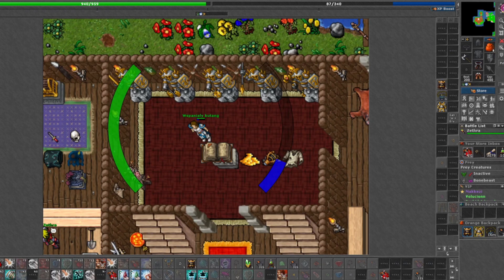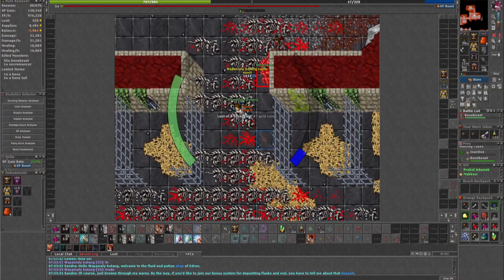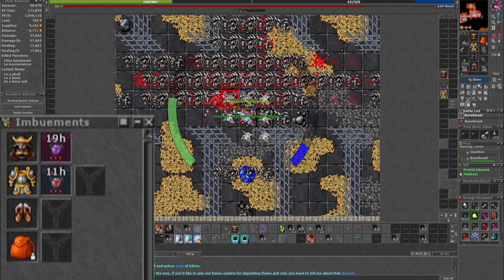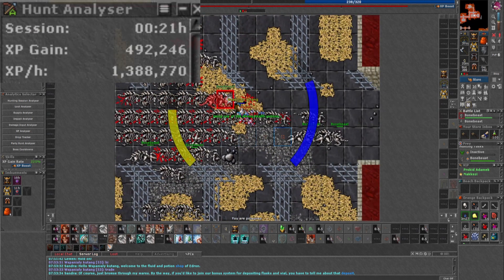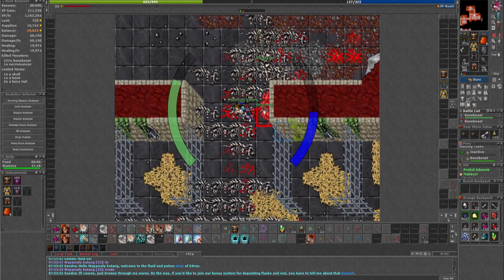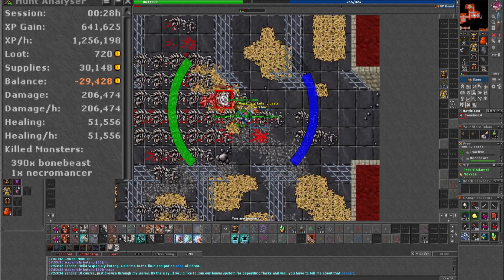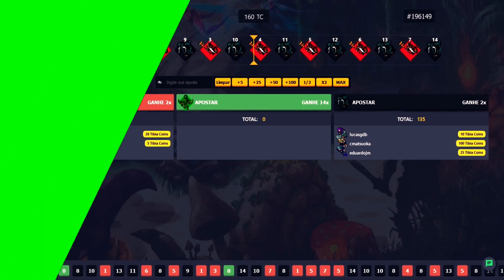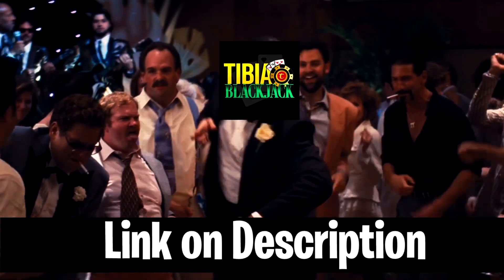1.5kk Exp per hour on A solo 55 elite knight| Rapid respawn | Tibia low level knight hunt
This is my new side project in Tibia. I got a low level knight that I will use to find the best hunting spawns for low levels. The first spawn that I will show you is bonebeasts in Edron during rapid respawn.

Tibia has some events. Rapid respawn is an event with monsters respawning quicker and it is the perfect time for you to level a low level mage, knight or paladin. Hunting in Tibia is easy and you can get really good exp at a low level. I hope this helped you in a way to get some amazing exp on your low level character.

Este é meu novo projeto paralelo no Tibia. Eu tenho um cavaleiro de nível baixo que usarei para encontrar os melhores spawns de caça para níveis baixos. O primeiro spawn que vou mostrar é o bonebeasts em Edron durante o reaparecimento rápido.

Tibia tem alguns eventos. Respawn rápido é um evento com monstros ressurgindo mais rápido e é o momento perfeito para você upar um mago, knight ou paladino de nível baixo. Caçar no Tibia é fácil e você pode obter uma experiência muito boa em um nível baixo. Espero que isso tenha ajudado você a obter uma experiência incrível em seu personagem de baixo nível.

To jest mój nowy poboczny projekt w Tibii. Mam rycerza niskiego poziomu, którego użyję do znalezienia najlepszych spawnów myśliwskich dla niskich poziomów. Pierwszym spawnem, który ci pokażę, są kościane bestie w Edron podczas szybkiego odradzania się.

Tibia ma kilka wydarzeń. Szybkie odradzanie się to wydarzenie, w którym potwory odradzają się szybciej i jest to idealny czas na wyrównanie niskiego poziomu maga, rycerza lub paladyna. Polowanie w Tibii jest łatwe i można zdobyć naprawdę dobre exp na niskim poziomie. Mam nadzieję, że pomogło ci to w jakiś sposób zdobyć niesamowite doświadczenie dla twojej postaci na niskim poziomie.

Este es mi nuevo proyecto paralelo en Tibia. Tengo un caballero de nivel bajo que usaré para encontrar los mejores engendros de caza para niveles bajos. La primera generación que les mostraré son las bestias óseas en Edron durante la reaparición rápida.

Tibia tiene algunos eventos. La reaparición rápida es un evento en el que los monstruos reaparecen más rápido y es el momento perfecto para subir de nivel a un mago, caballero o paladín de bajo nivel. Cazar en Tibia es fácil y puedes obtener muy buena experiencia a un nivel bajo. Espero que esto te haya ayudado a obtener una experiencia increíble en tu personaje de bajo nivel.